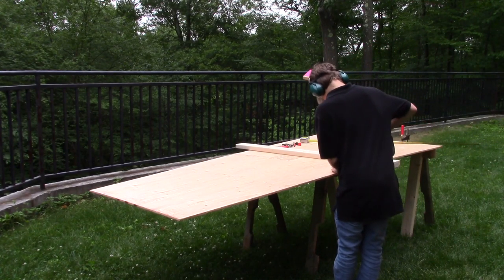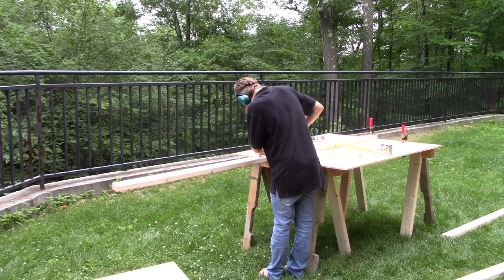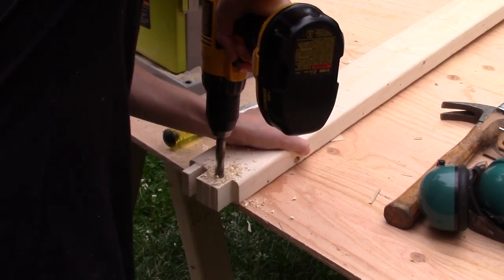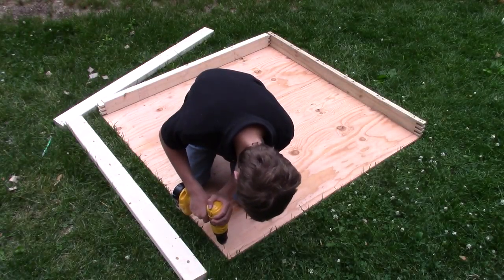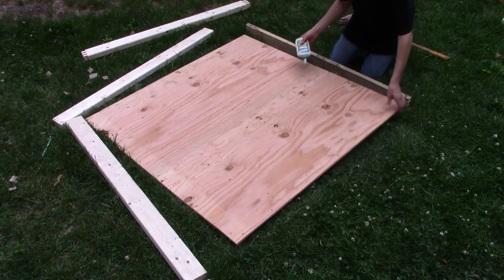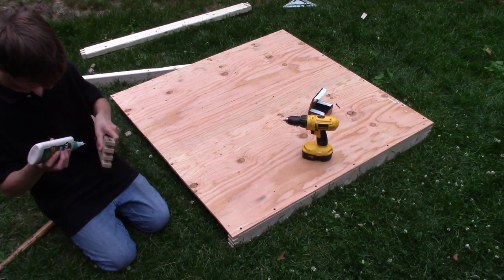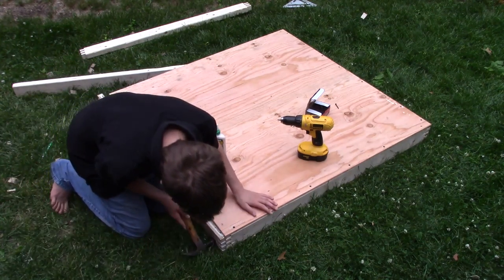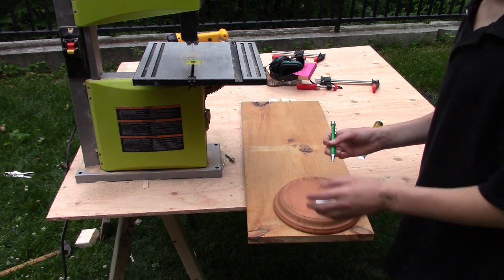Building stuff 5 - Lawnmower Trailer Part 1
I wanted a trailer to pull with my lawnmower to make it easier to haul stuff around, so I started building one.